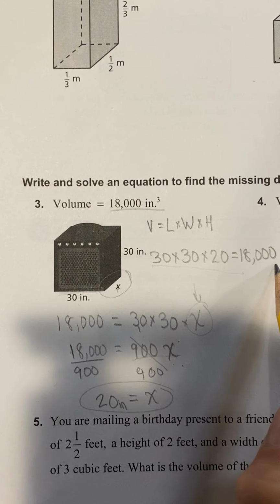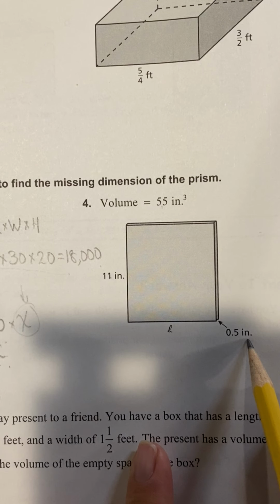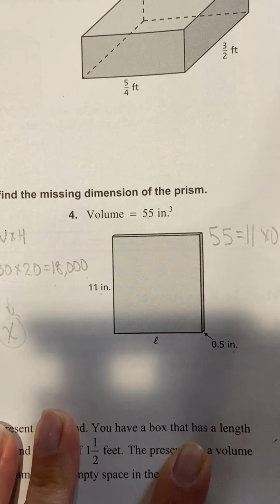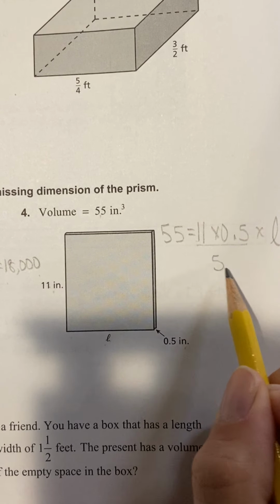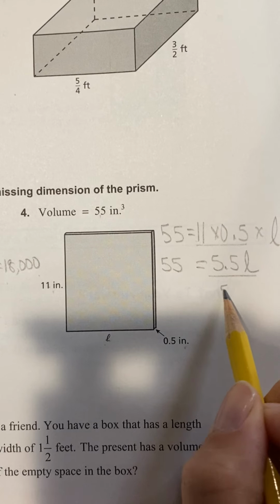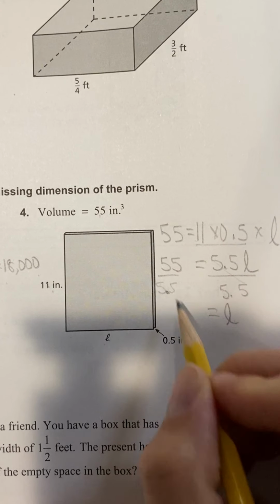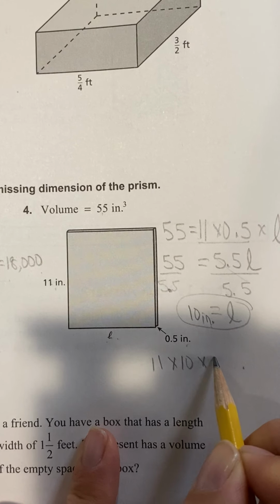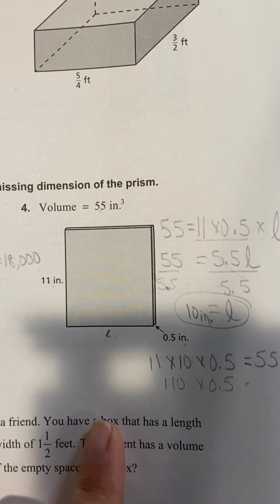Volume- finding the missing side length